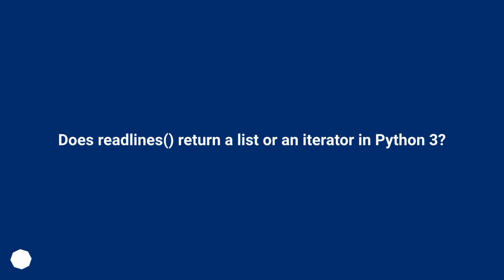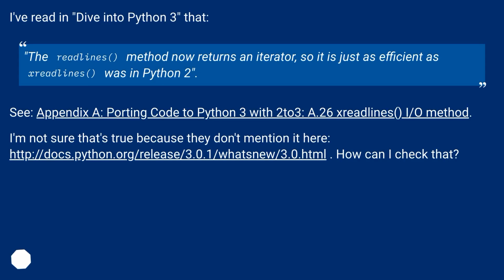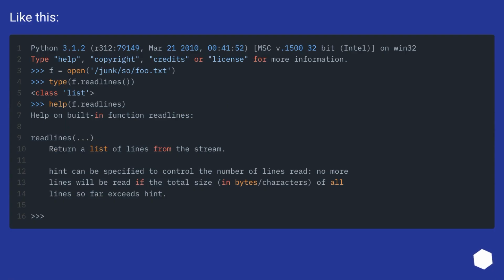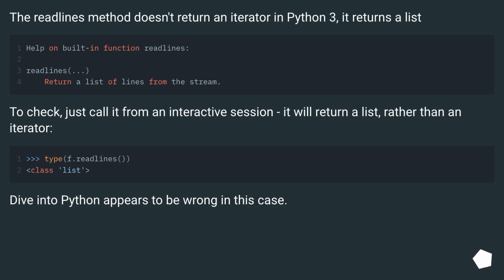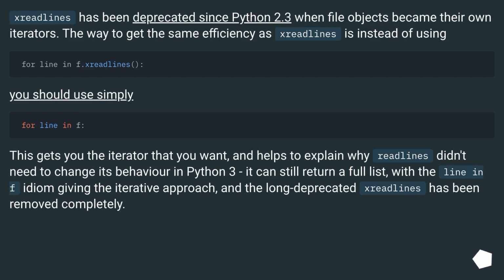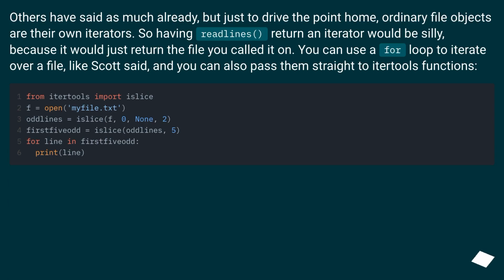Does readlines() return a list or an iterator in Python 3?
Chapters
00:00 Question
00:39 Accepted answer (Score 28)
00:59 Answer 2 (Score 41)
02:03 Answer 3 (Score 7)
02:34 Thank you

Question links:
[Appendix A: Porting Code to Python 3 with 2to3: A.26 xreadlines I/O method]